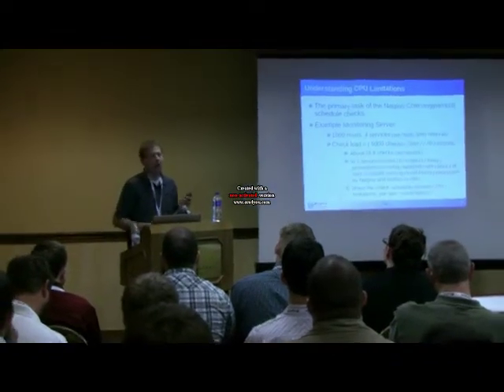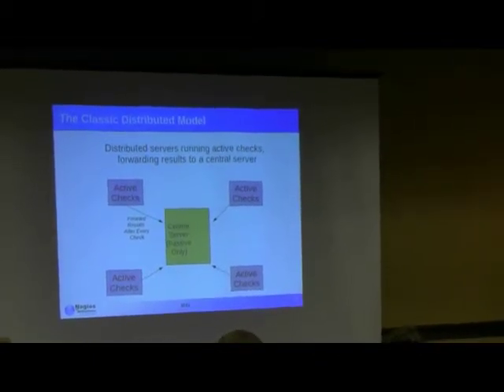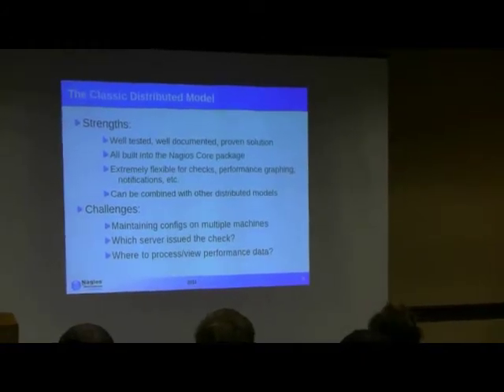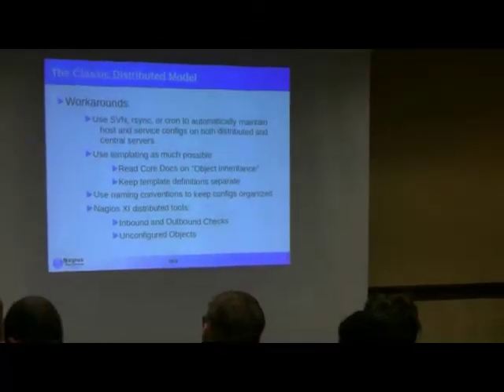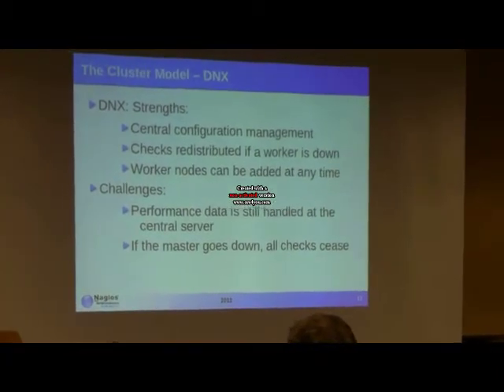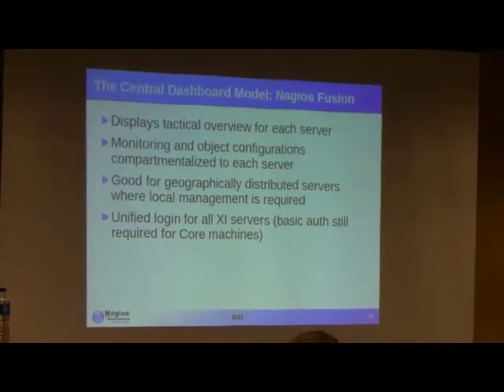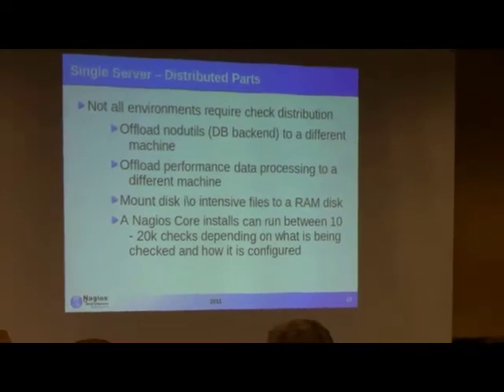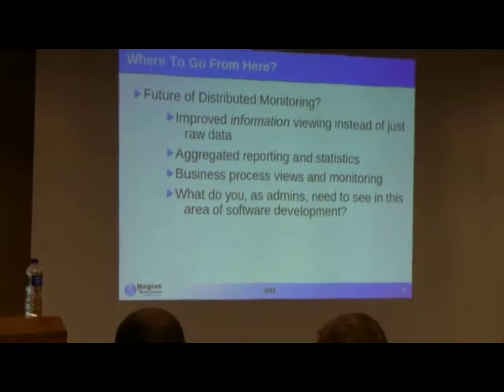Distributed Monitoring with Nagios